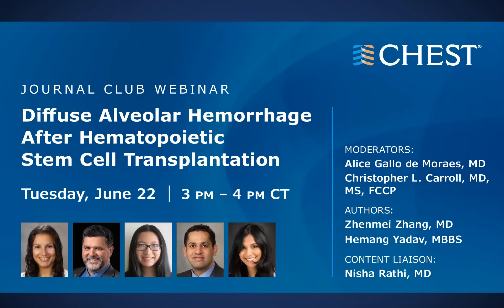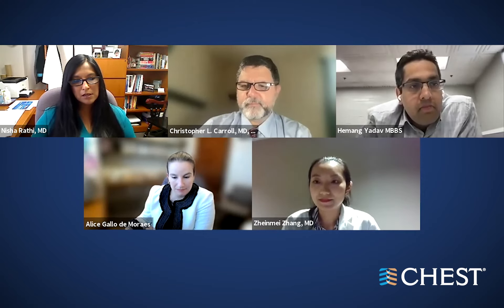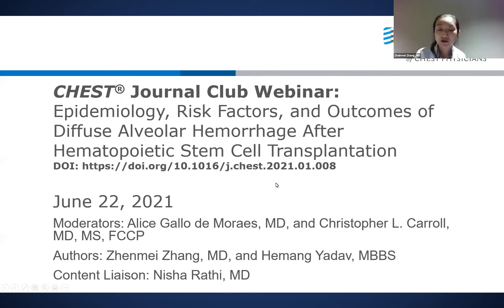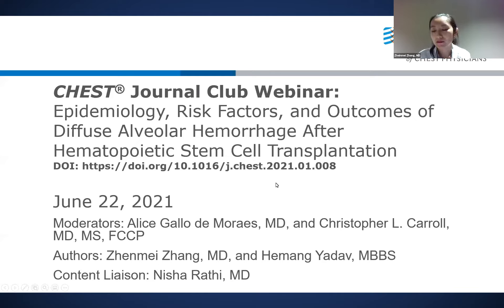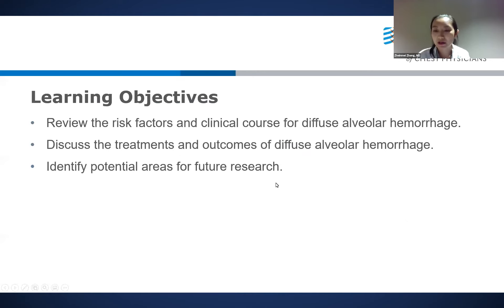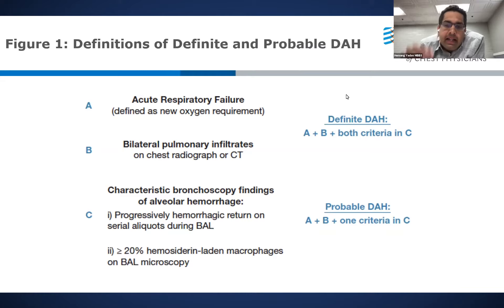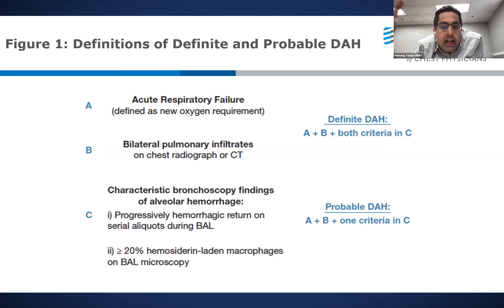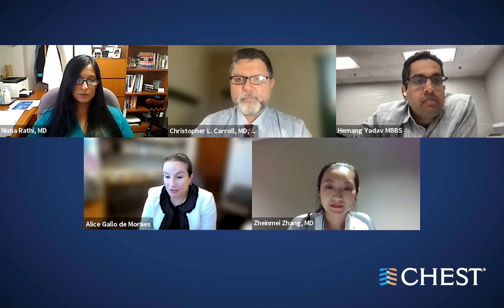Diffuse Alveolar Hemorrhage After Hematopoietic Stem Cell Transplantation | Journal Club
Join moderators Alice Gallo de Moraes, MD, and Christopher L. Carroll, MD, MS, FCCP, and journal CHEST® authors Zhenmei Zhang, MD, and Hemang Yadav, MBBS, as they discuss the article, "Epidemiology, Risk Factors and Outcomes of Diffuse Alveolar Hemorrhage After Hematopoietic Stem Cell Transplantation" from the June 2021 issue.